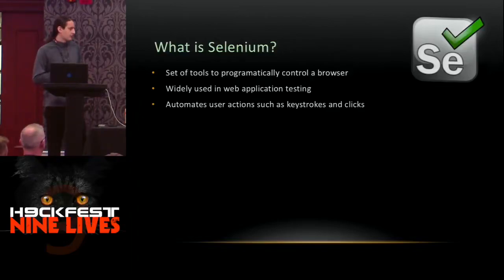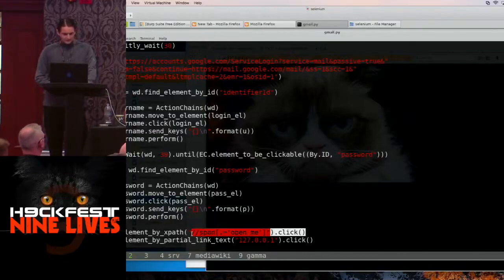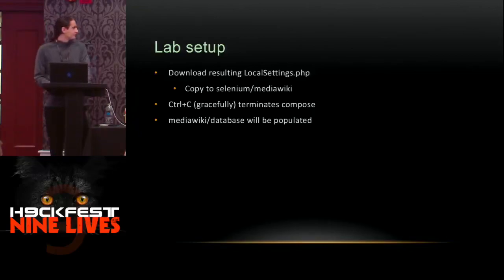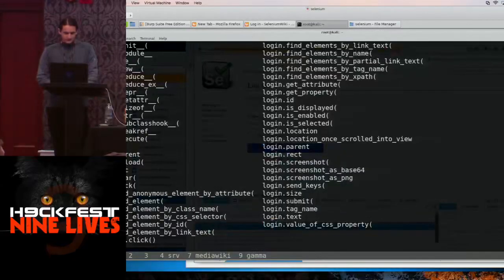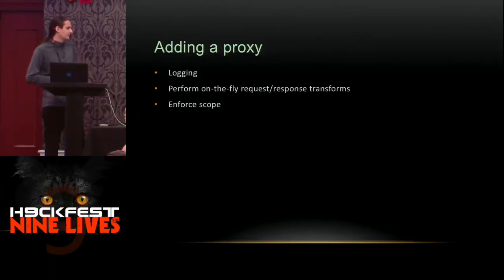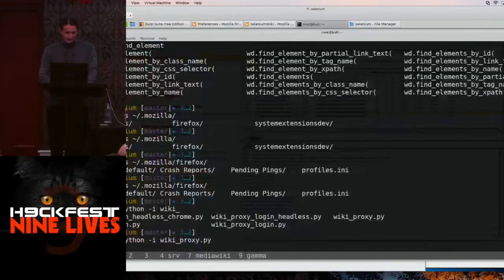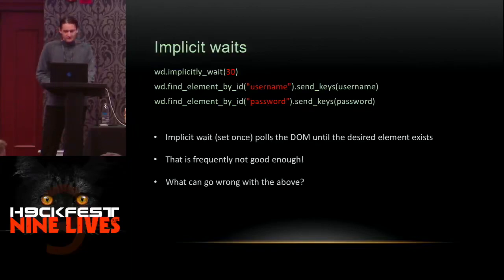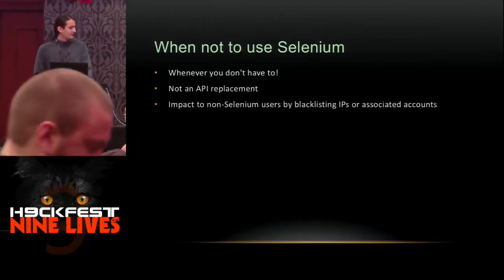Selenium dark side of the moon Adam Reiser